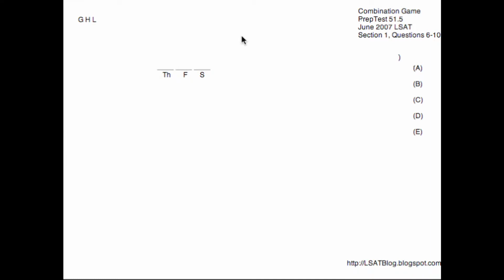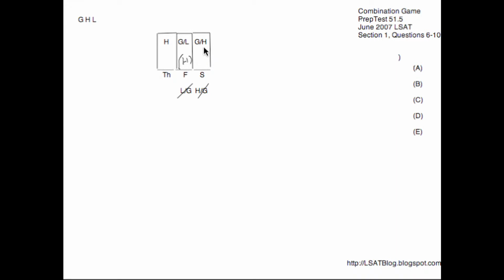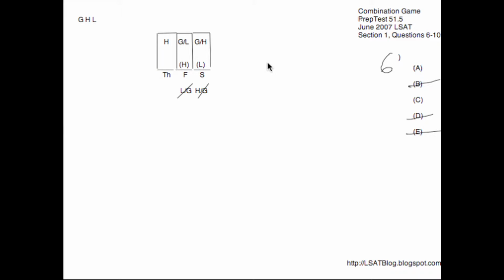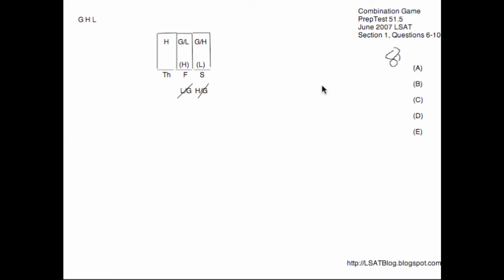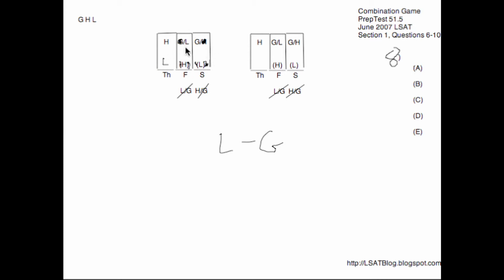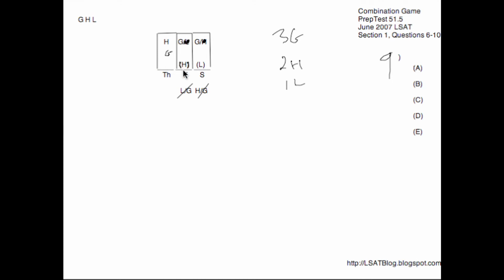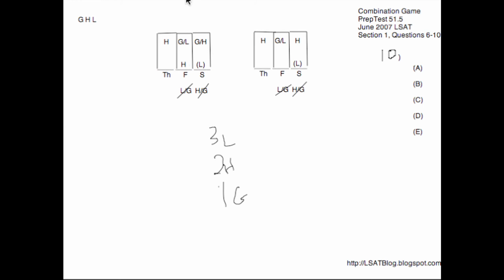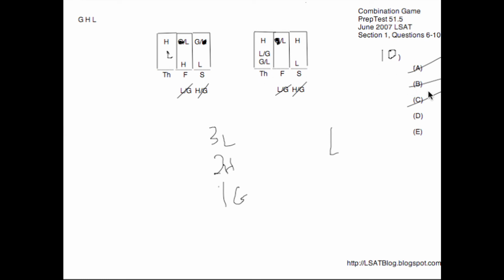LSAT Blog - June 2007 LSAT PrepTest Logic Game 2 - Film Club's Festival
film club's festival Greed Harvest Limelight PrepTest June 2007 LSAT

Chapters:
0:00 Setting up the film club festival game
1:19 Diagramming the placement rules
3:10 Working through the early questions
6:49 Question 8: maximizing film showings
9:59 New scenario: three L's on Thursday
12:21 Building the two h's diagram